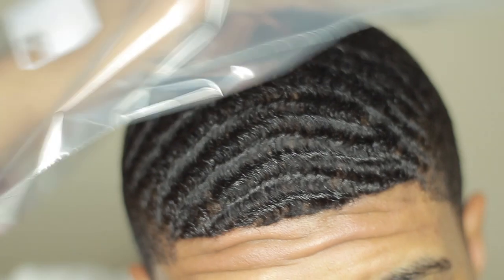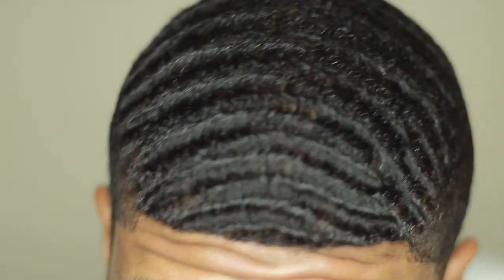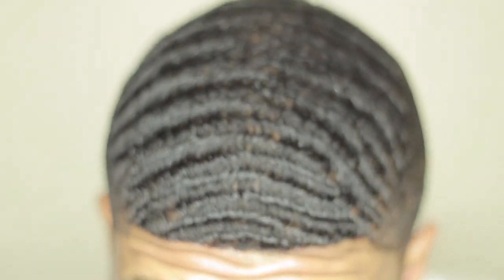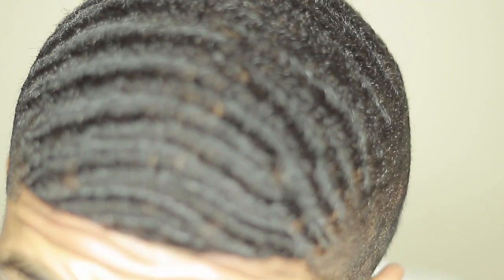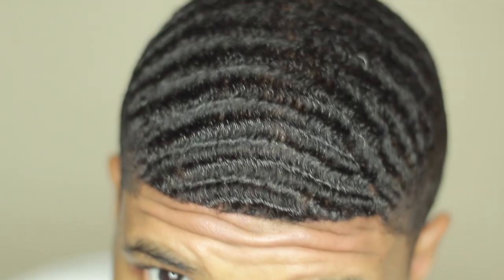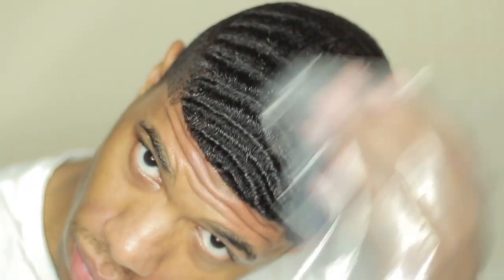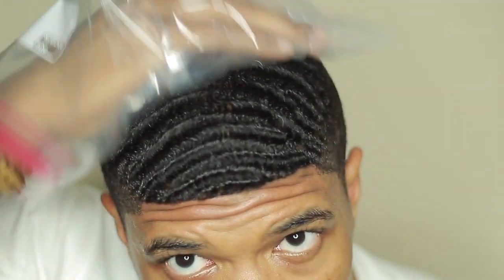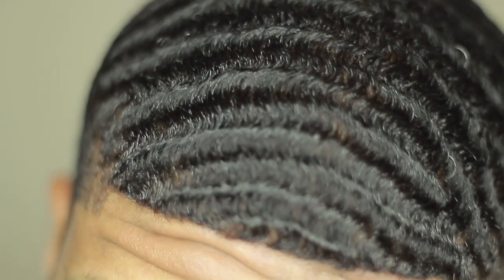plastic bag method on 180 waves transformation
LINK TO BRUSHES
LINK TO DURAGS
This video is about what to do after a 180 fresh cut

This is a video on how to get 180 waves. Its very simple but will take time. This is also how you get waves
This video is about plastic bag method on 180 waves. I also show the transformation on my waves as well.